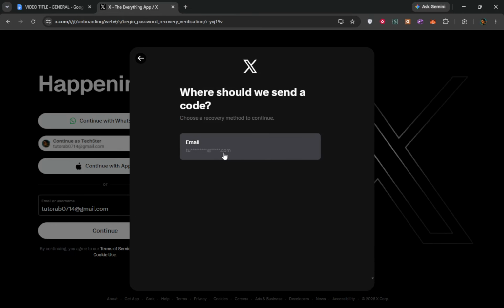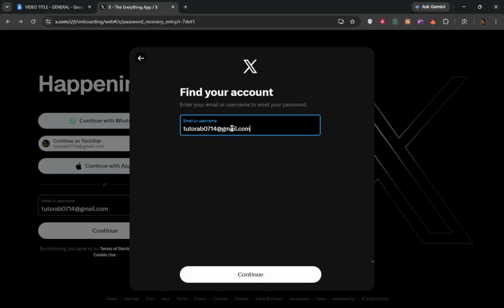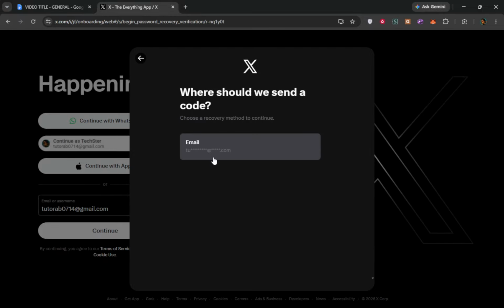How to Recover X -Twitter Username [2026 Full Guide]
How to Recover X -Twitter Username

Are you struggling to recover your X (Twitter) username? Look no further! In this informative video, we guide you step-by-step through the recovery process to help you regain access to your account. Start by visiting the X sign-in page, where we'll show you how to use your email instead of your username for a smoother experience. Don't worry if you've forgotten your login details; we'll explain how to use the "Forgot password?" option to recover your account securely. Plus, we offer a helpful tip on locating your username if you're still logged in on another device. Follow these simple steps, and you'll be back on X in no time! For additional support, we also cover how to reach out to X support if you encounter any issues. Join us now and reclaim your online presence!

Twitter recovery, recover username, X sign-in, account recovery, forgot password, Twitter help, regain access, email recovery, username tips, online security, social media, X support, profile assistance, verification code